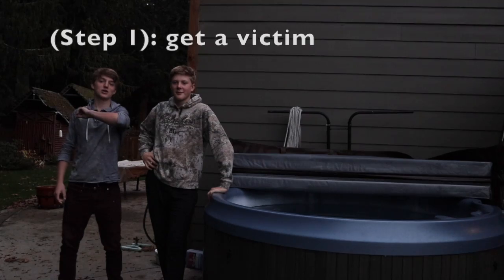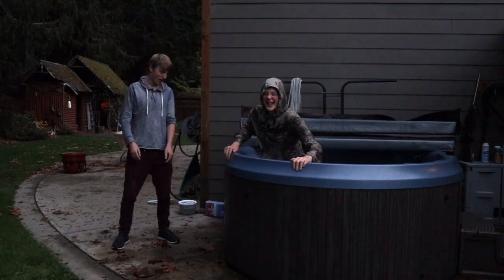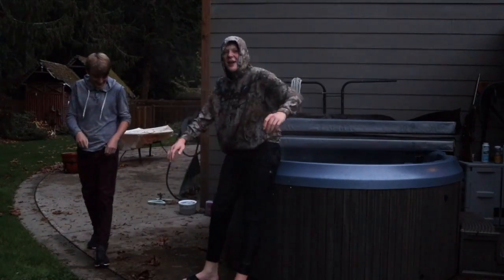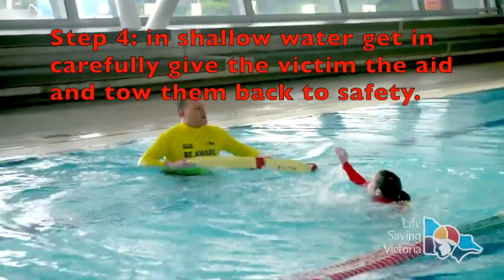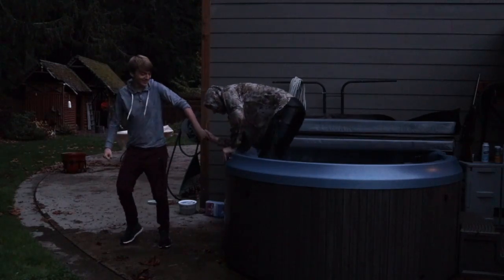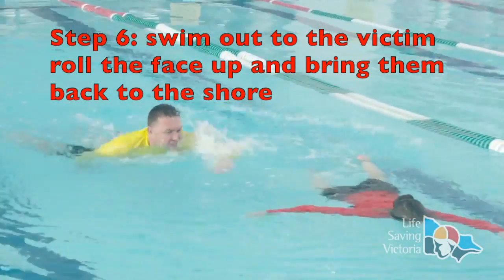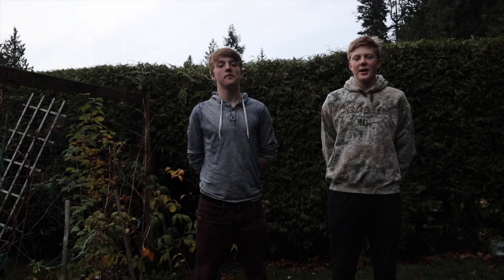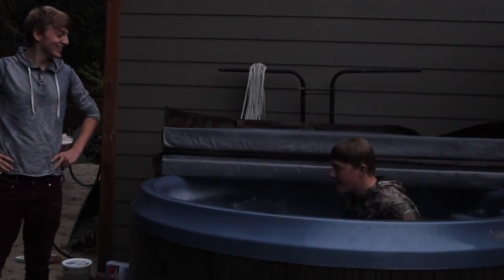swift water rescue ladder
vvv